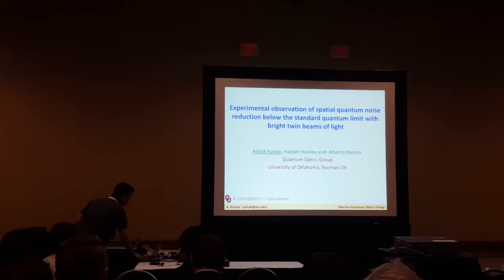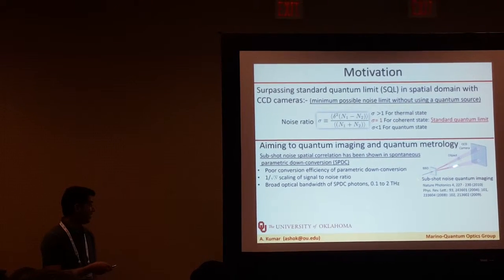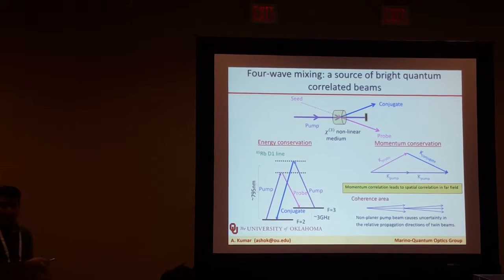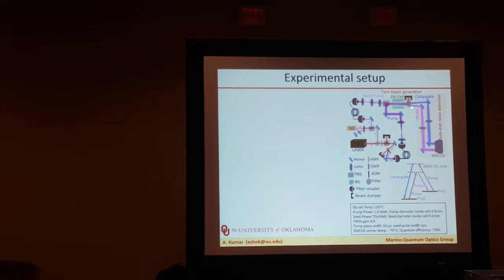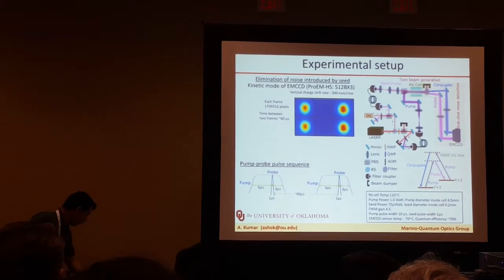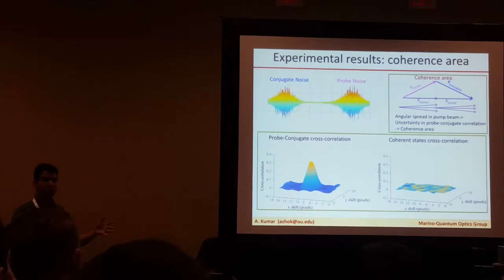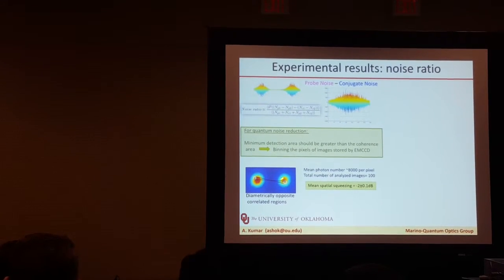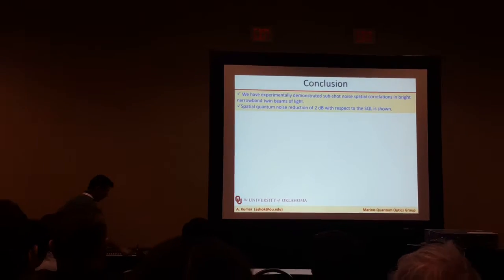Experimental observation of spatial quantum noise reduction below the standard quantum limit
DAMOP 2016 by Ashok Kumar

Quantum noise reduction (QNR) below the standard quantum limit (SQL) has been a subject of interest for the past two to three decades due to its wide range of applications in quantum metrology and quantum information processing. To date, most of the attention has focused on the study of QNR in the temporal domain. However, many areas in quantum optics, specifically in quantum imaging, could benefit from QNR not only in the temporal domain but also in the spatial domain. With the use of a high quantum efficiency electron multiplier charge coupled device (EMCCD) camera, we have observed spatial QNR below the SQL in bright narrowband twin light beams generated through a four-wave mixing (FWM) process in hot rubidium atoms. Owing to momentum conservation in this process, the twin beams are momentum correlated. This leads to spatial quantum correlations and spatial QNR. Our preliminary results show a spatial QNR of over 2 dB with respect to the SQL. Unlike previous results on spatial QNR with faint and broadband photon pairs from parametric down conversion (PDC), we demonstrate spatial QNR with spectrally and spatially narrowband bright light beams. The results obtained will be useful for atom light interaction based quantum protocols and quantum imaging.
*Work supported by the W.M. Keck Foundation